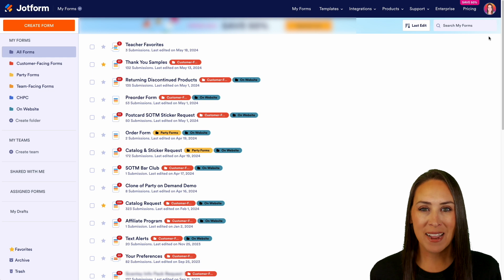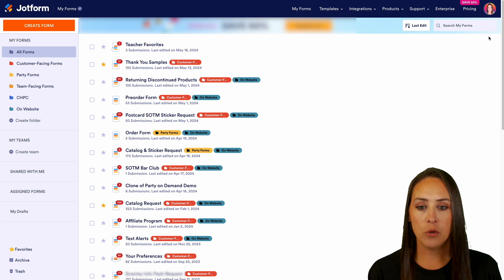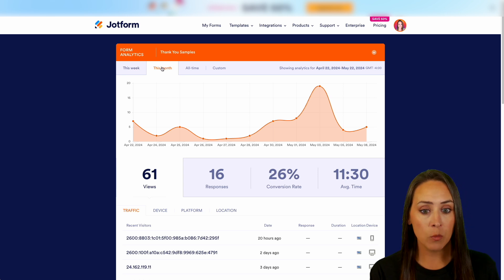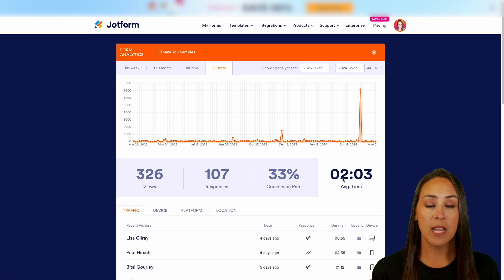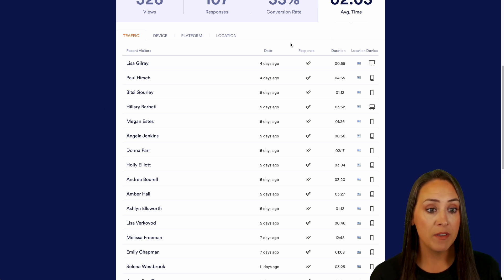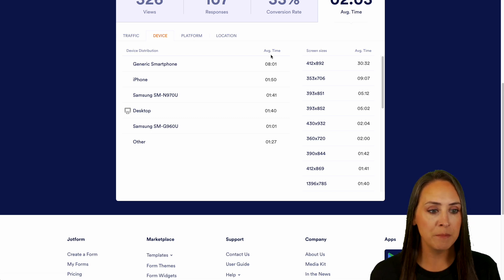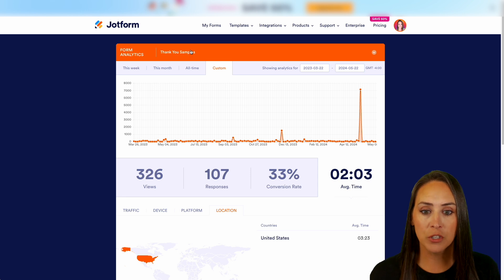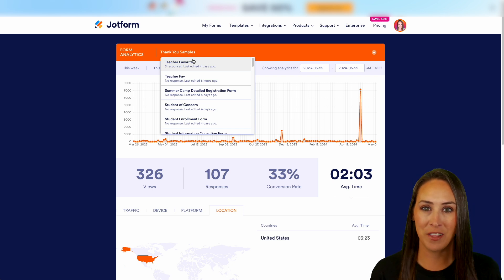How to Use Form Analytics With Jotform [Updated 2024]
Jotform offers a built-in form analytics feature that lets you measure submission statistics, conversion rates, and so much more. Learn the basics in this quick tutorial from Jotform!
LINKS & RESOURCES
👉 Understanding Form Analytics and Ways on How to Get Your User's Info
👋 ABOUT JOTFORM
Hi, we're Jotform, a full-featured online forms platform that makes it easy to create robust forms and collect important data. Check us out